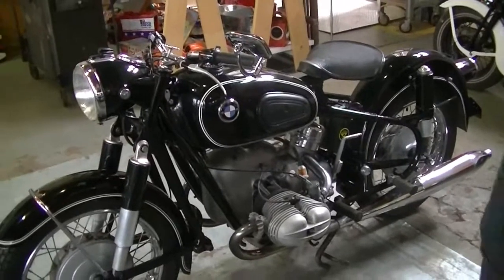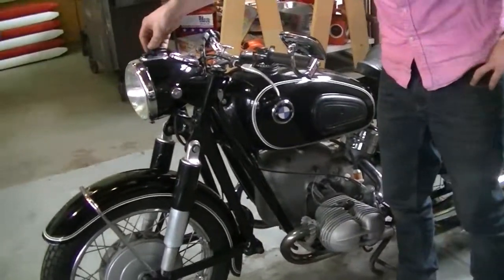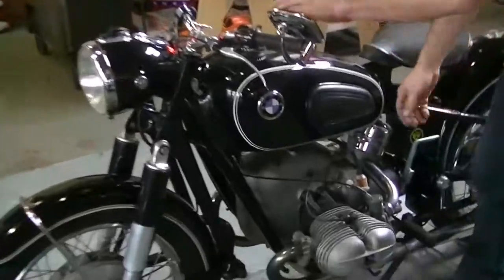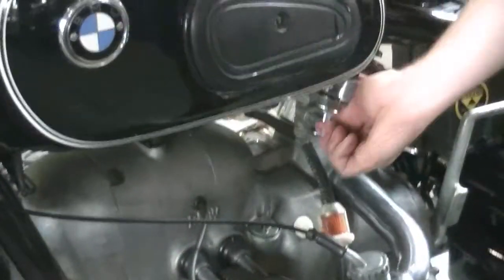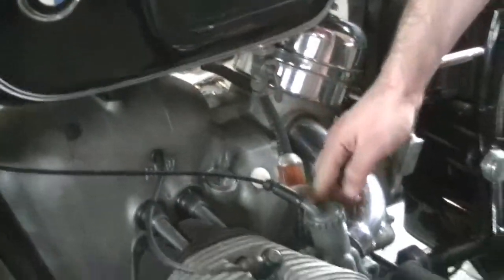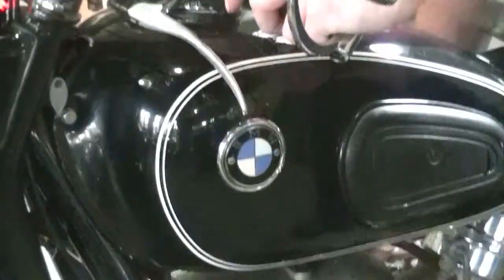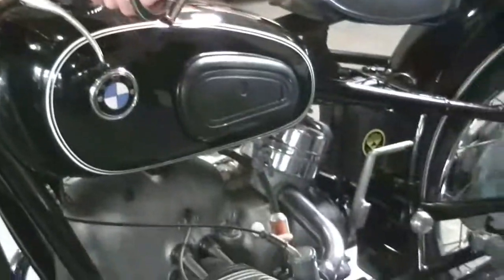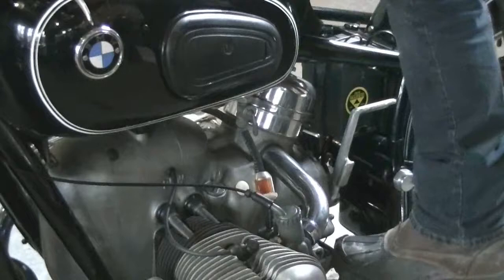1956 BMW R69 Start Up (1st) motorlandamerica.com